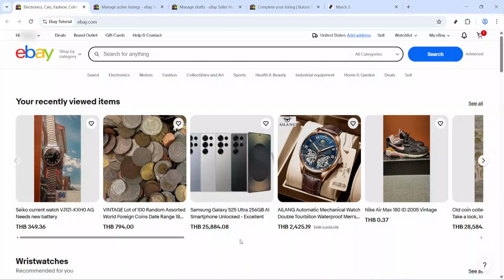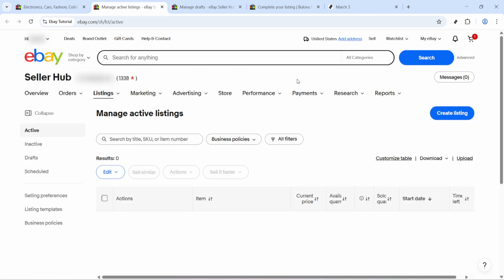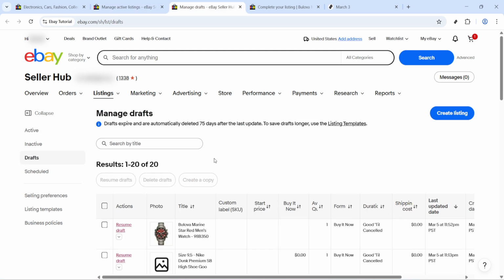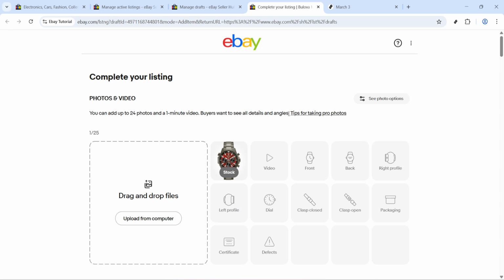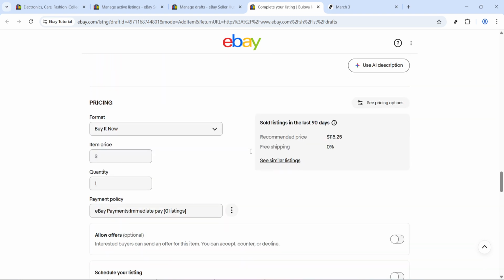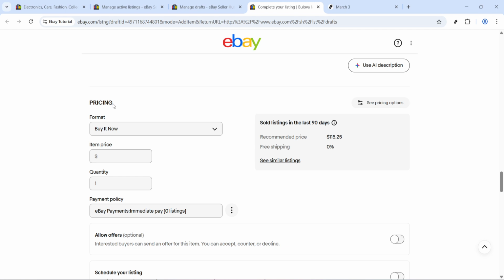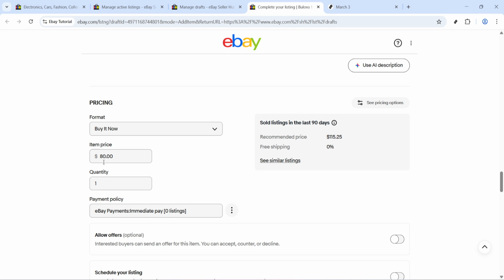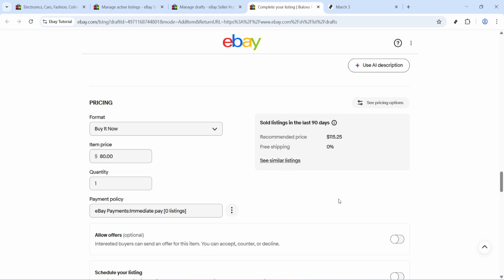How to Price Your Item on eBay (Step By Step 2026)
How to Price Your Item on eBay